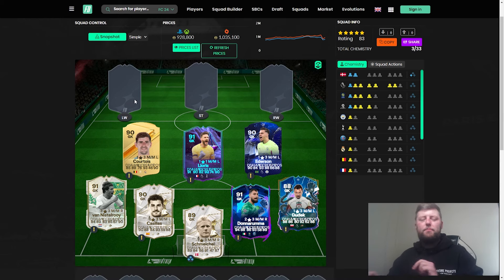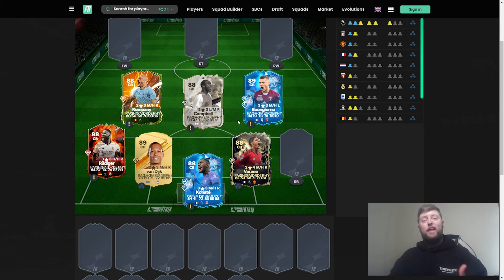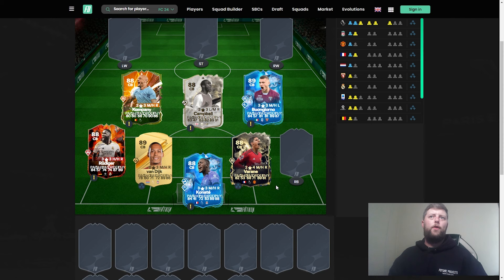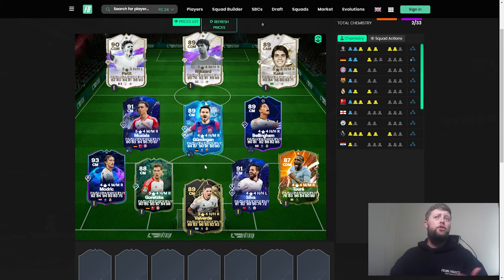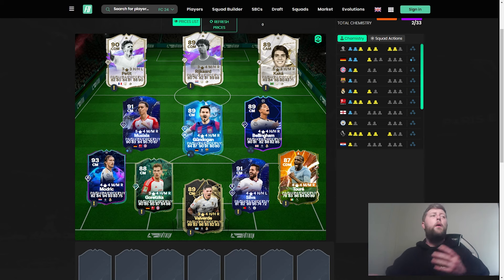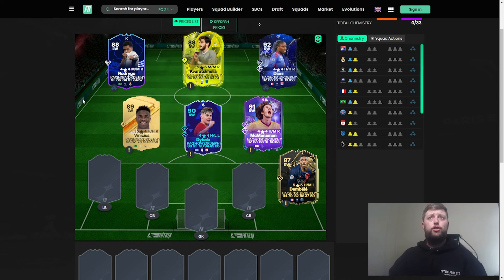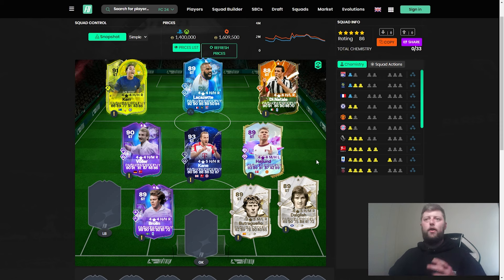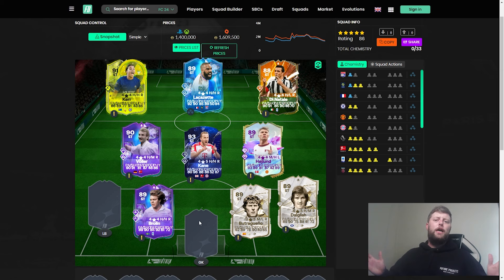*NEW* Best META Players in Each Position Under 300k! 🔥 EA FC 24 Ultimate Team